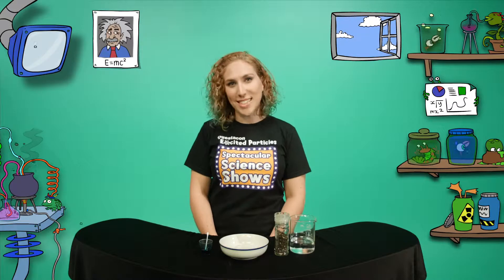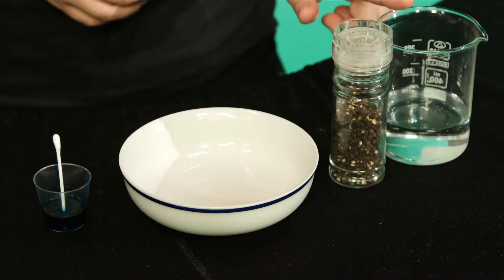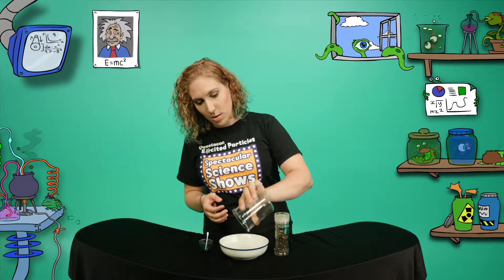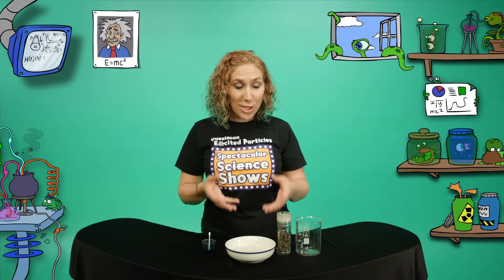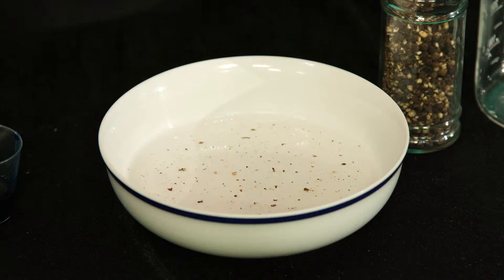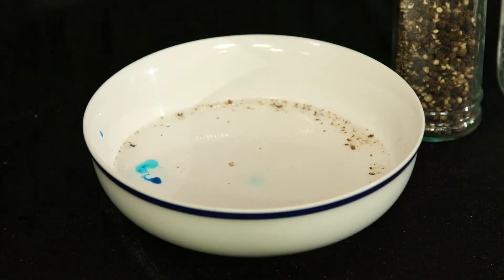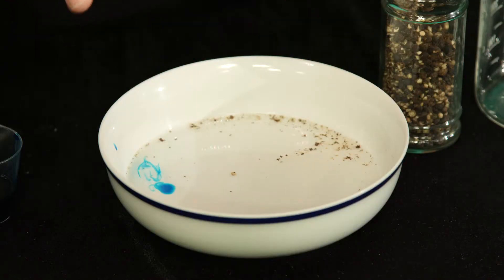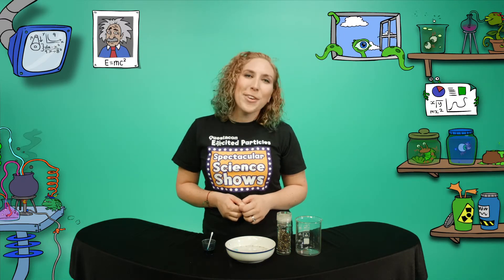WALK ON WATER: Small miracles of surface tension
Ever wondered why little creatures like water skippers, misquitos and spiders can walk on water?

1 x Bowl
Water
Pepper
Washing up detergent
1 x Cotton Tip